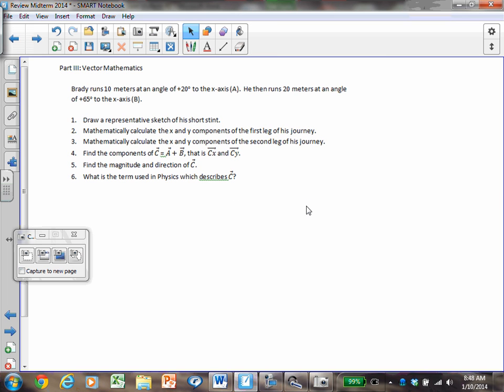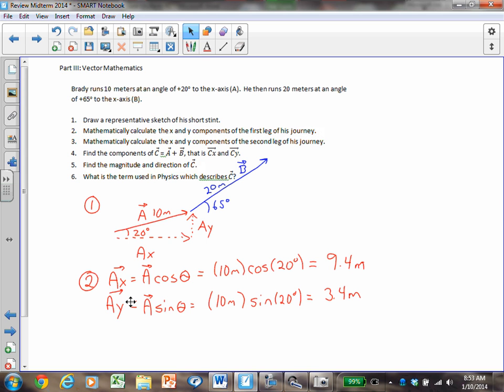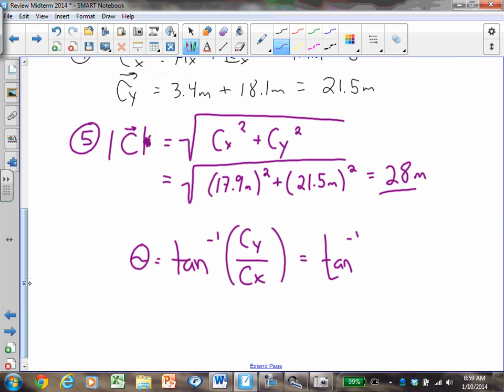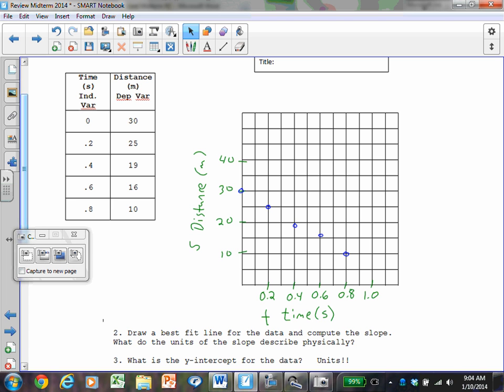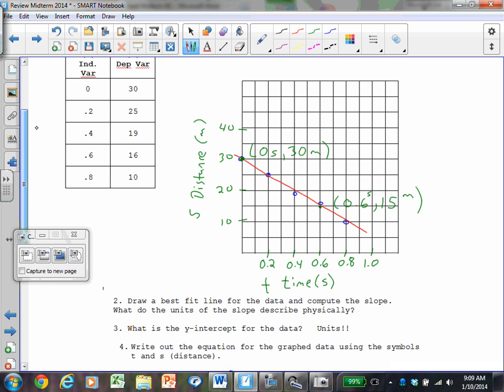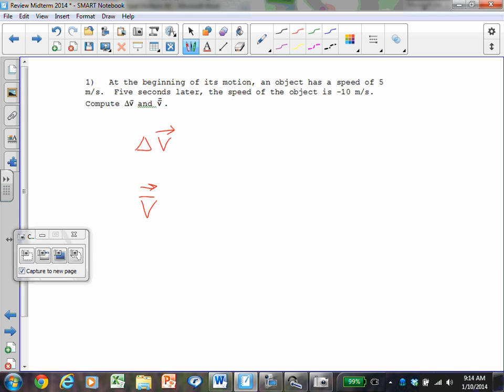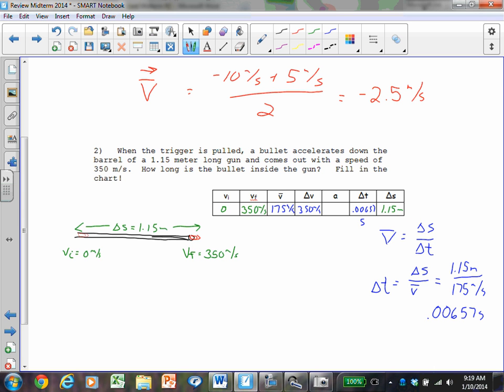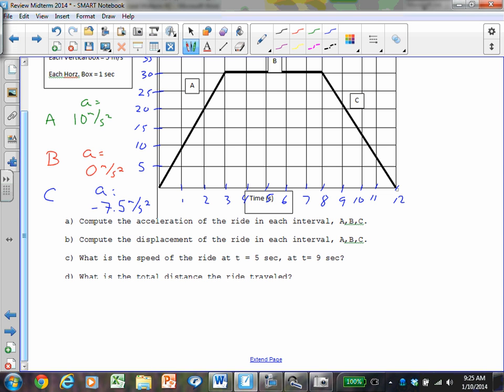Review #2 Midterm 2014